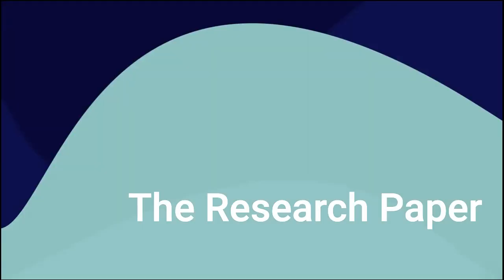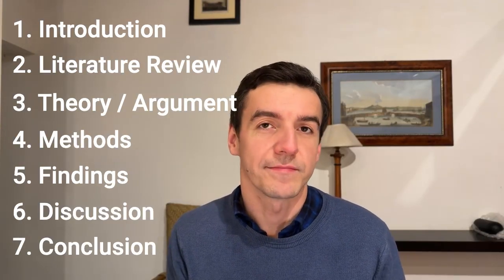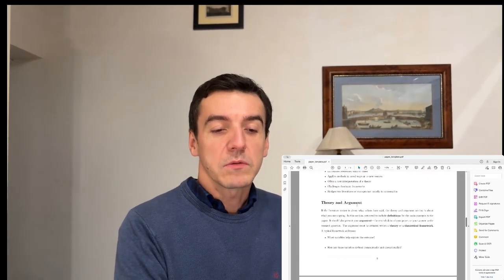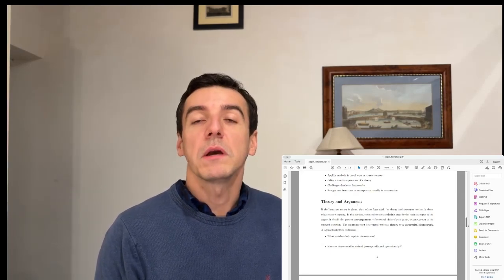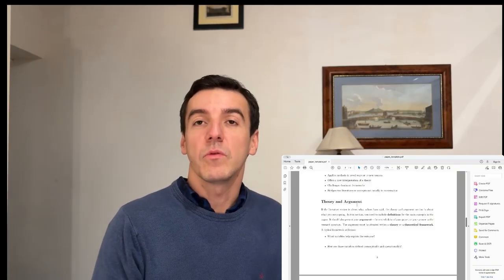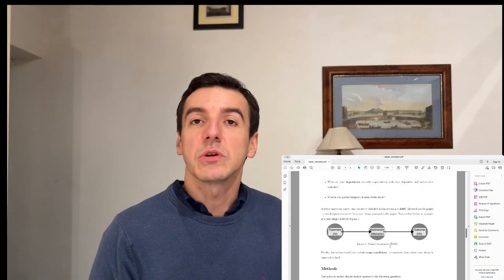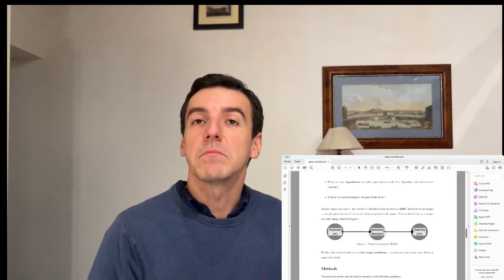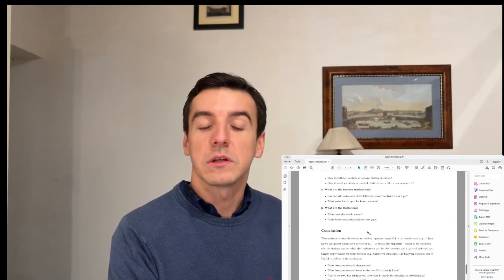I Taught at Princeton and Oxford. The Research Paper Formula Students Always Miss.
Ever start a research paper… stare at the screen… and have no idea what your structure should be? You read articles, you take notes, and somehow the draft still feels messy, unfocused, or stuck.

In this video, Professor Bogdan Popescu (John Cabot University, Rome; formerly Princeton & Oxford) breaks down the simple 7-part formula that top students use to write clear, compelling, publication-ready research papers. No fluff — just a clean structure you can follow for any discipline.

🎯 What you’ll get:
A step-by-step research paper blueprint
How to turn a topic into a real research question
The exact logic behind: literature review, theory, methods, findings, and discussion

Why most papers fail — and how to avoid those mistakes
⏱ Chapters:
0:00 Intro — Why students struggle to write papers
0:46 The Research Paper
1:07 Topic vs. Research Question
2:07 Literature Review
7:03 Theory and Argument
9:41 Methods
11:22 Findings
12:13 Discussion
13:39 Introduction and Conclusion
14:55 Research Paper Template
18:24 Conclusion